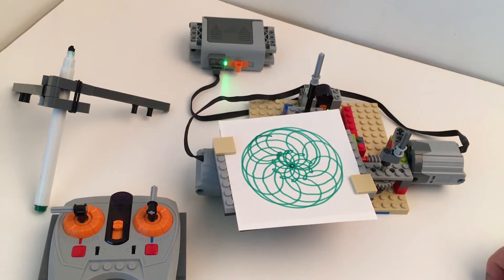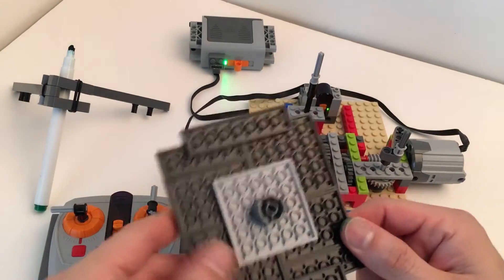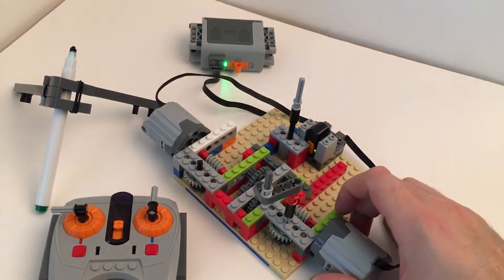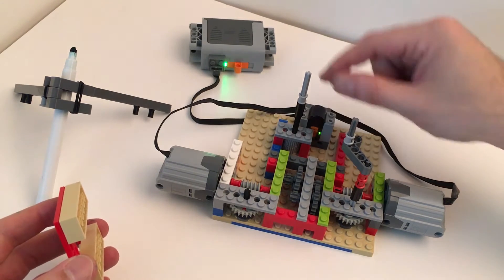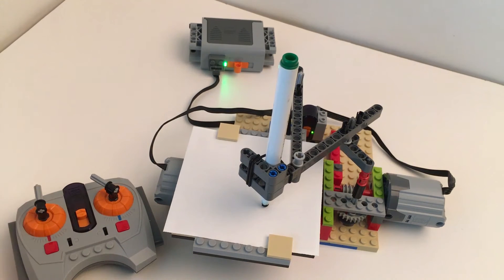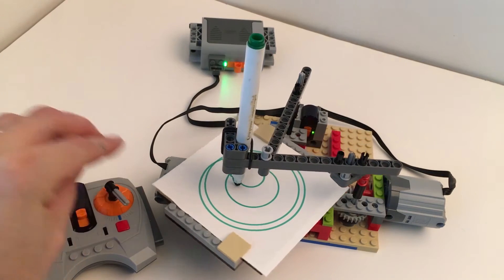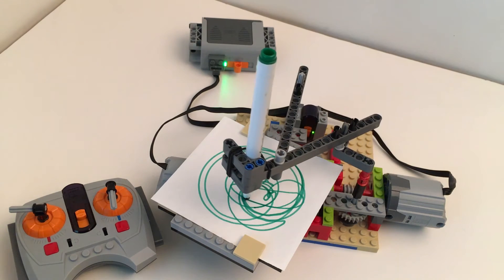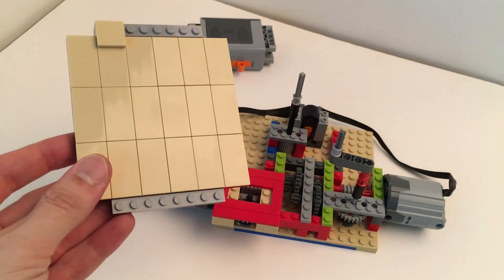Lego Spirograph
A modification of JK Brickworks Simple Drawing Machine. My version uses two Lego Power Functions XL motors instead of one M Motor and adds remote control.